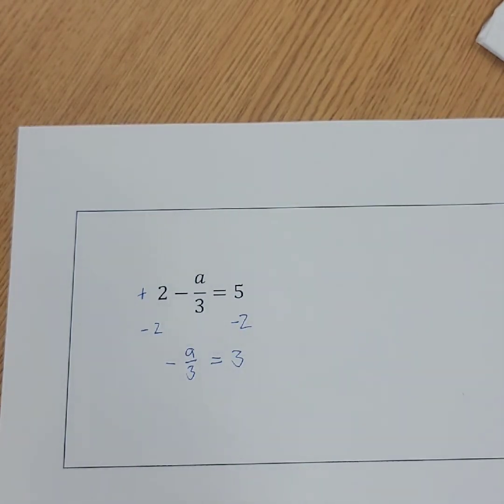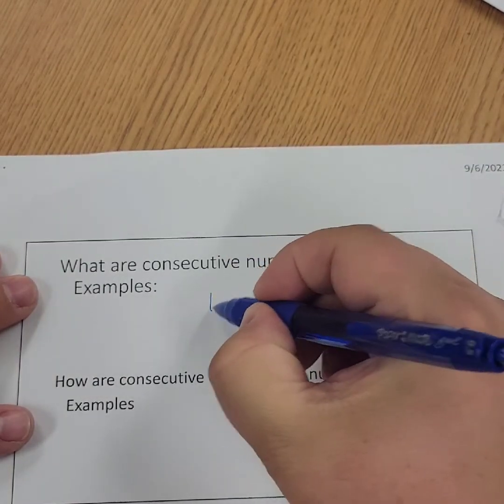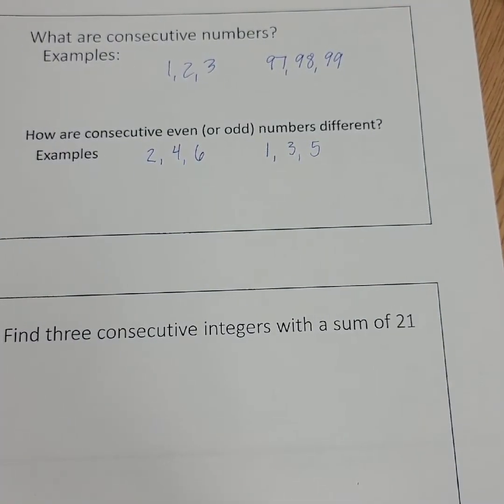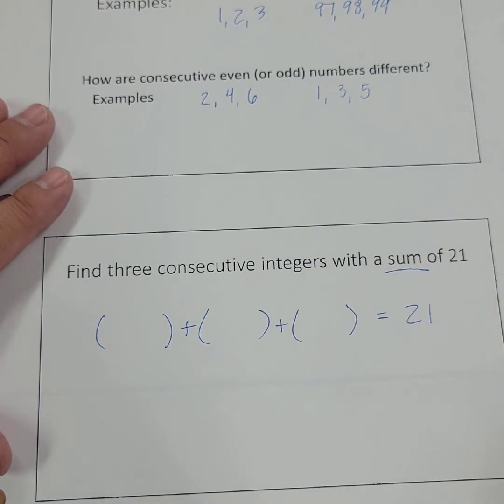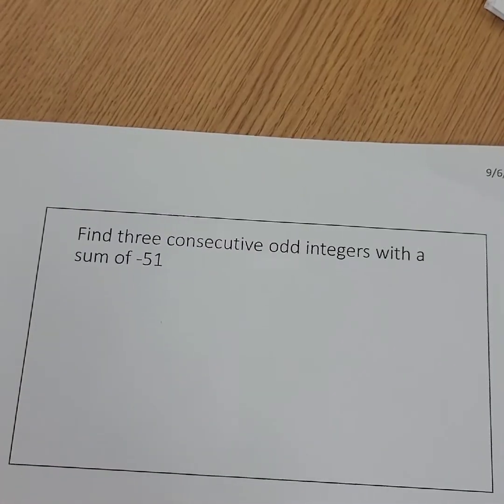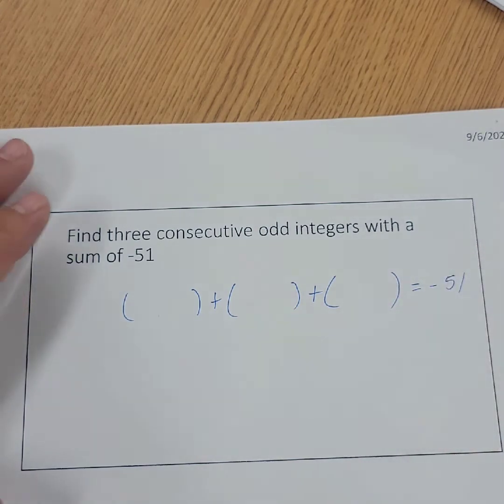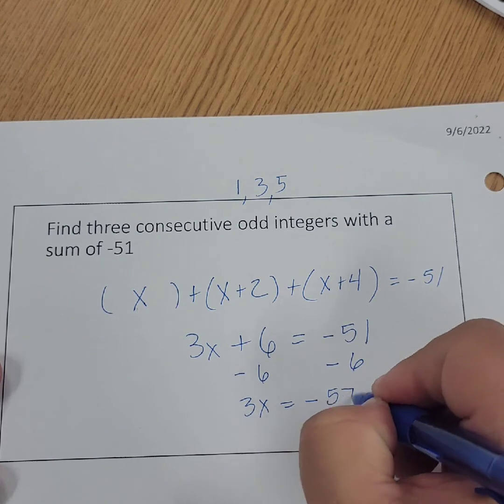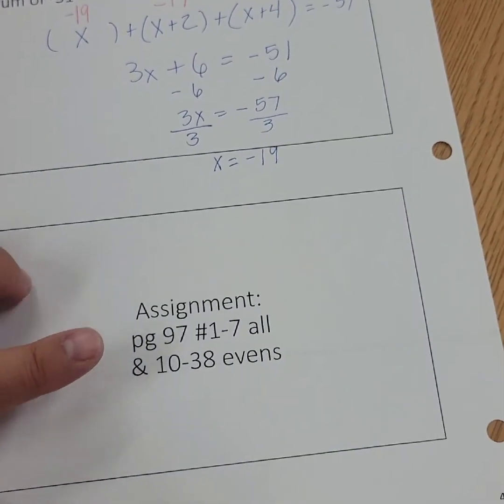Algebra 2.3 Solving Multi-Step Equations